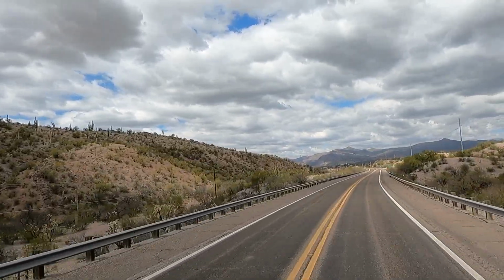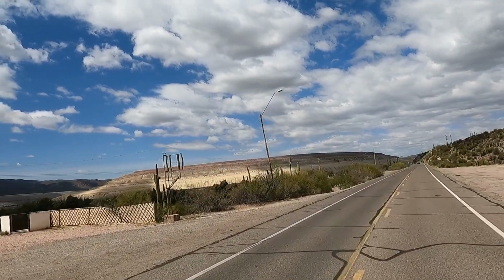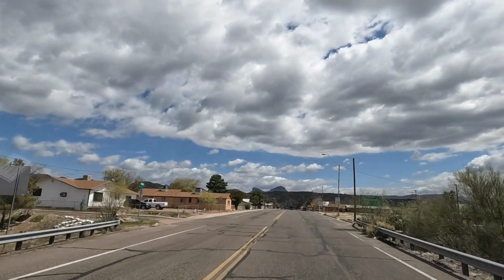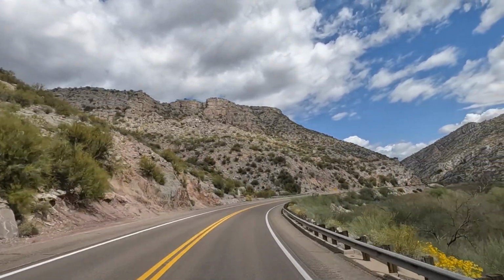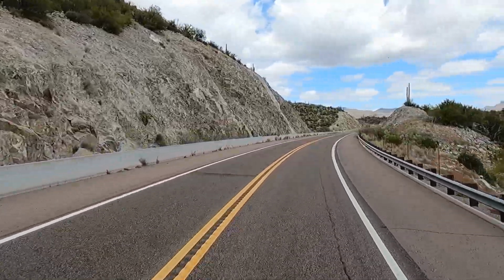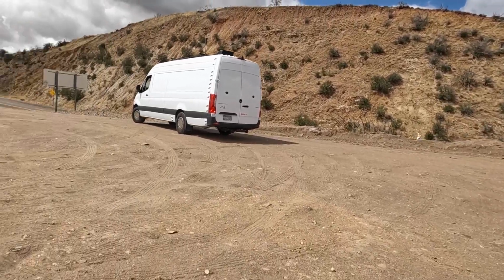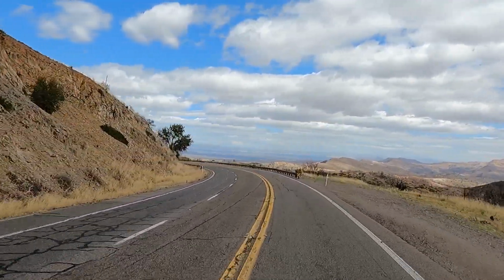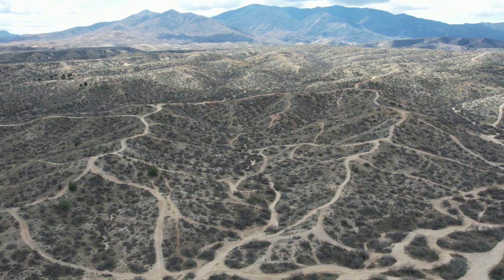Highway 77 El Capitan Pass Scenic Byway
Highway 77 El Capitan Pass Scenic Byway  Ride along Highway 77 from Tucson to Globe Arizona.  Scenic mountain views at El Capitan pass  Small town Winkelman and Hayden plus Pipeline OHV area